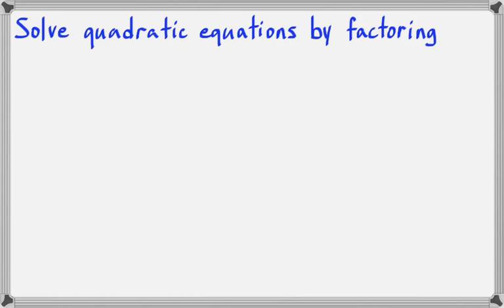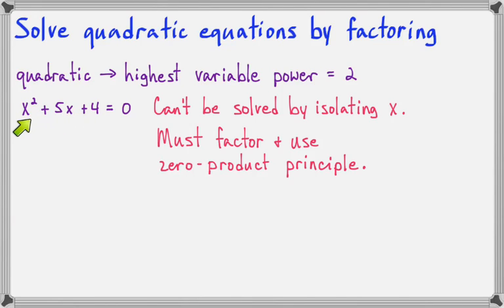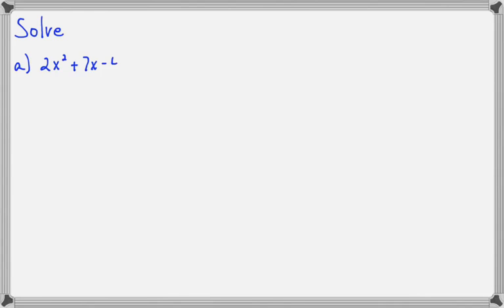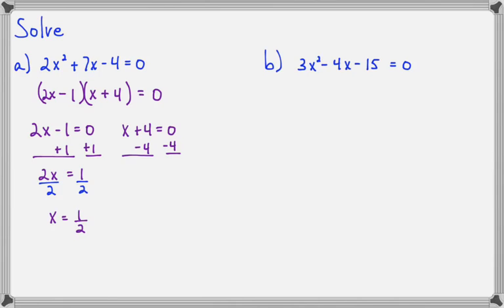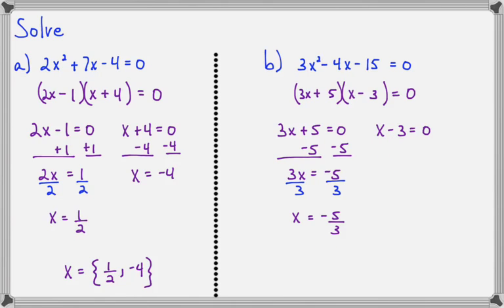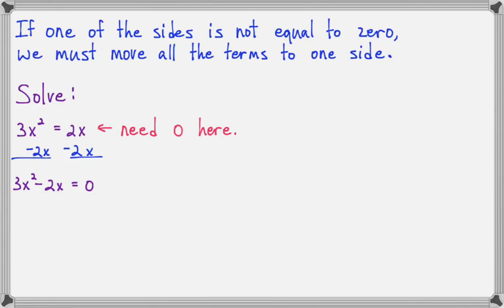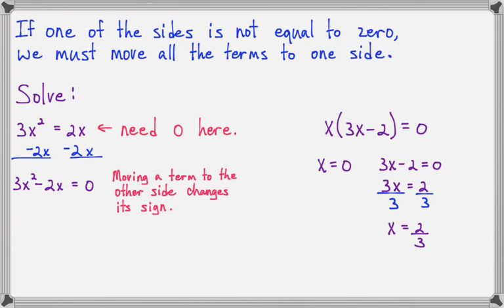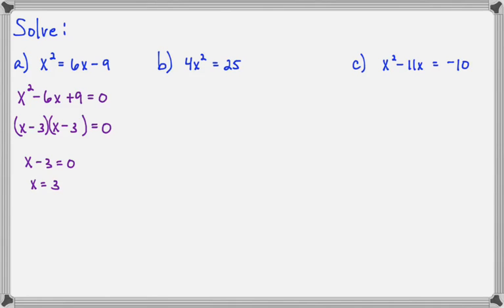Solve quadratic equations by factoring